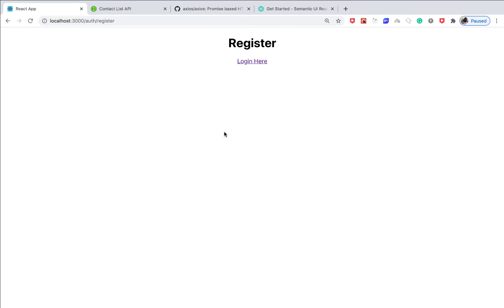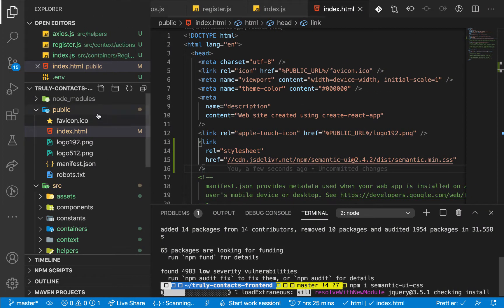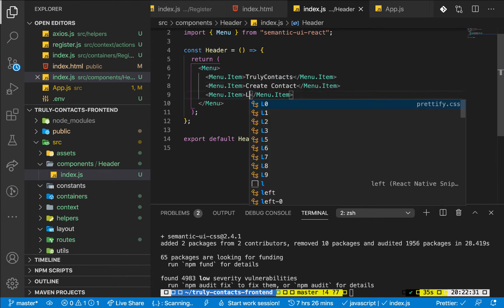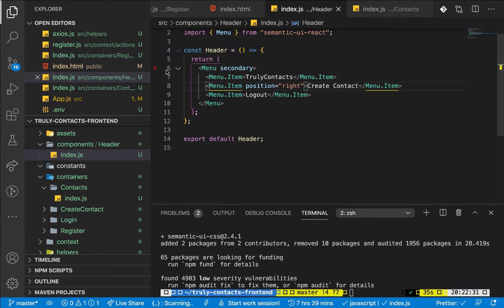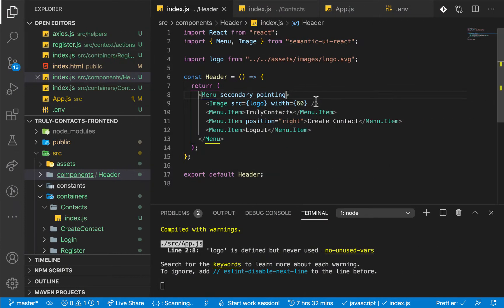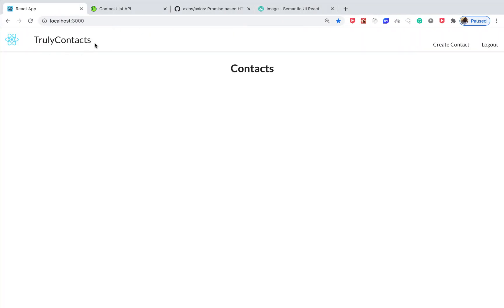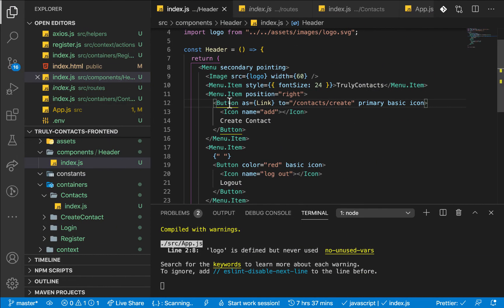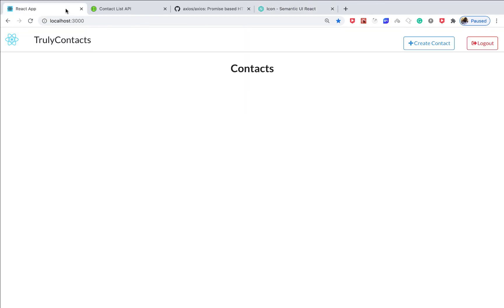Semantic UI React Tutorial. Fully featured React Project Tutorial #5